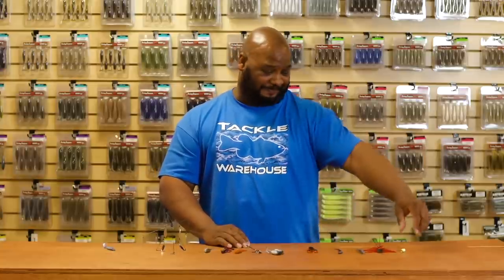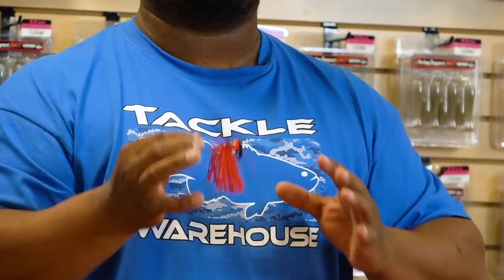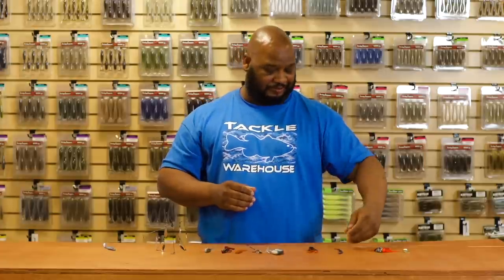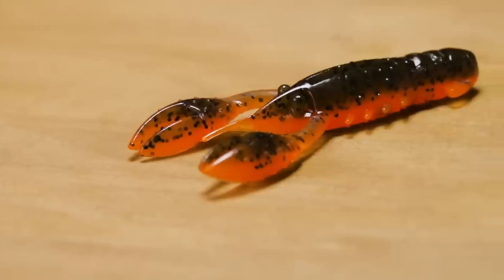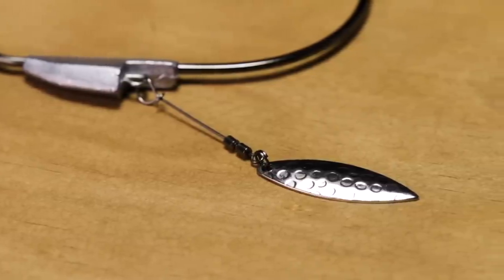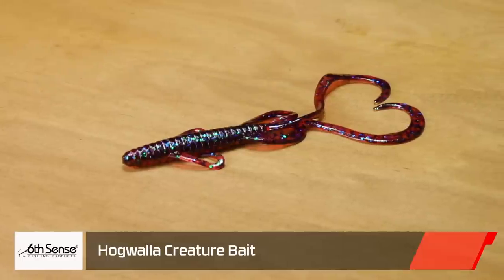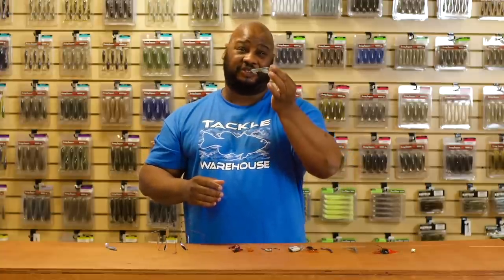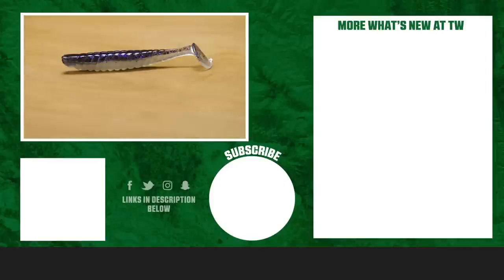New Chatterbaits, New Creature Baits, and JDM Umbrella Rigs - WNTW 1/27/21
Spring is on the horizon and the fishing is about to get red hot. Make sure you're fully stocked up and maybe add a few new things to your arsenal from the featured products in this week's episode of What's New at Tackle Warehouse hosted by Aaron "A-Train" Quarles. Showcasing the newest inventory to hit our shelves from Z-Man, Gamakatsu, 6th Sense, Geecrack, Scottsboro Tackle, and Gambler, WNTW has all the hot baits that will put more fish in your boat this spring. Make sure to keep it locked-in to the Tackle Warehouse VLOGs to get more exclusive insight, inventory updates, and the best prices.